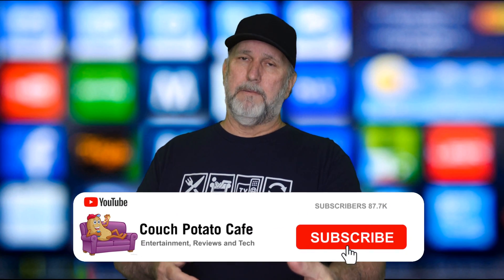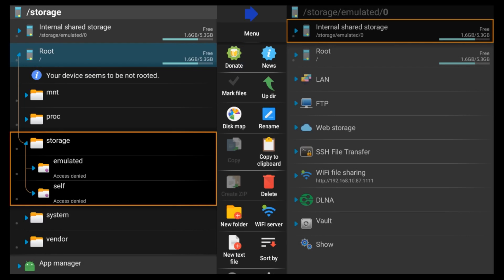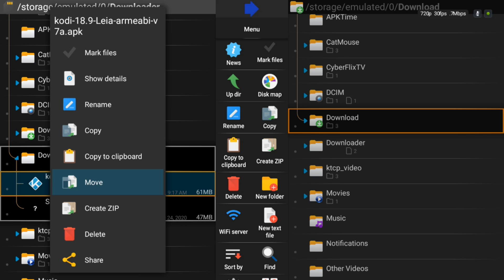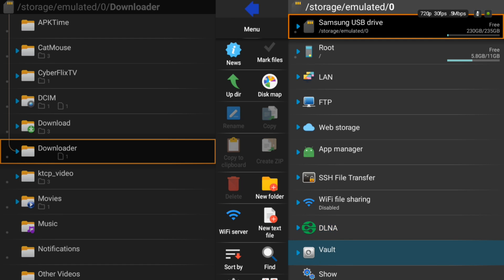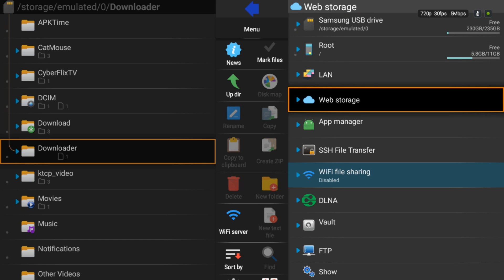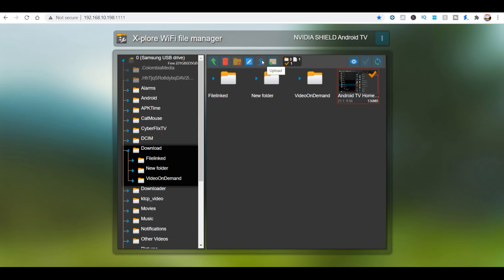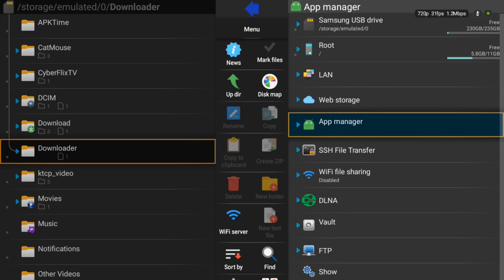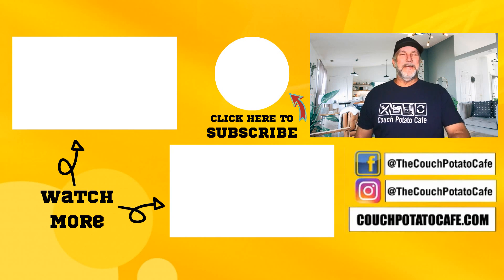HOW TO USE X PLORE FILE MANAGER ON ANDROID & AMAZON FIRESTICK DEVICES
I know a lot of you are fed up with some of the File Managers for Android there are out there and the either lack of functions or too complicated.  I will show you the one I find that works best for me and hopefully you too.

00:00 - Intro
01:47 - Install X-Plore Google Play
02:55 - Install X-Plore Firestick
03:27 - Intro to X-Plore
04:26 - X-Plore Main Functions
05:02 - Moving or Deleting Files in X-Plore
06:35 - What’s DNLA?
06:45 - X-Plore Vault Explained
07:08 - X-Plore Show Hidden Files and Functions
07:34 - X-Plore Web Storage Explained
08:00 - X-Plorer Wifi Sharing
08:40 - Using X-Plore From Your Laptop
11:49 - Disk Map
12:10 - In Conclusion

👍My Recommended VPN's👍